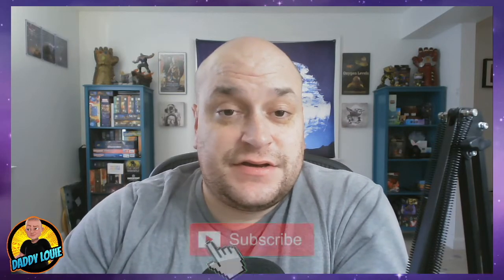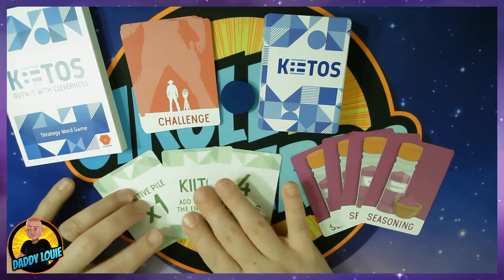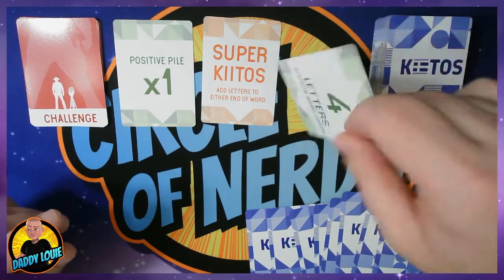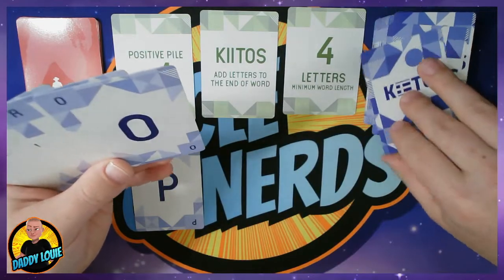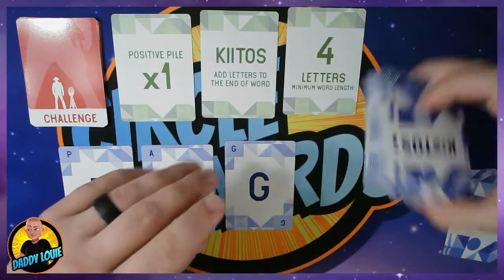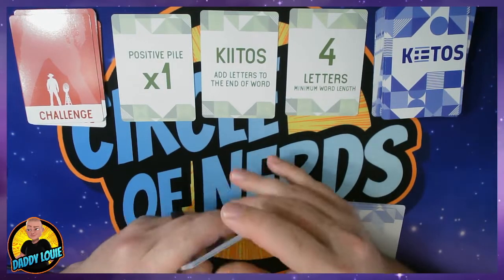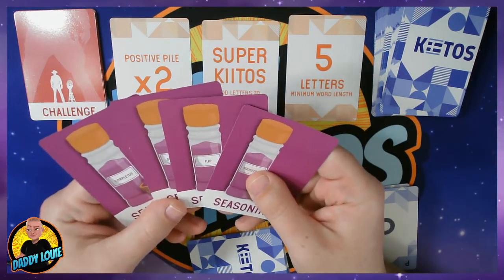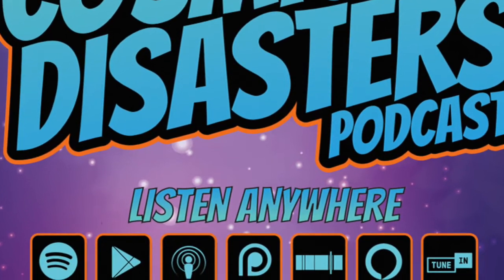KIITOS | Game Review | Kickstarter Preview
In this video, Daddy Louie takes a look at the upcoming Kickstarter game, Kiitos! Kiitos is a fast-tempo, card-based word game with novel, simple rules and deep, emergent game play. Can you make a word with the letters in your hand, and what letters that may or may not be in your opponents’? But...is it good?

Did you know we have a weekly podcast? Look for The Comic Disasters Show on all platforms where podcasts are available!